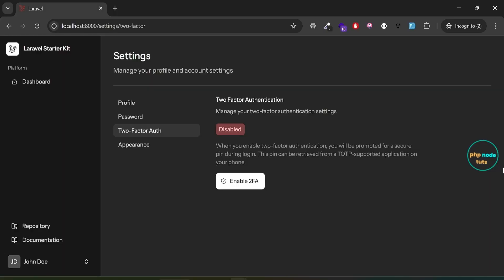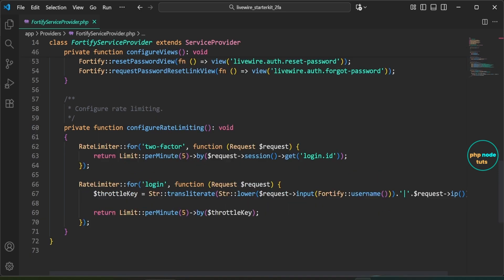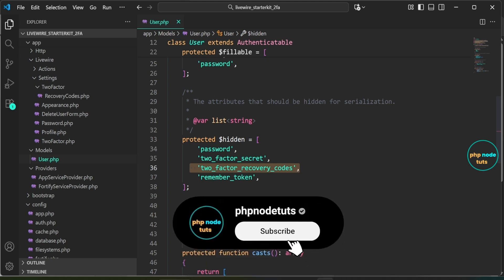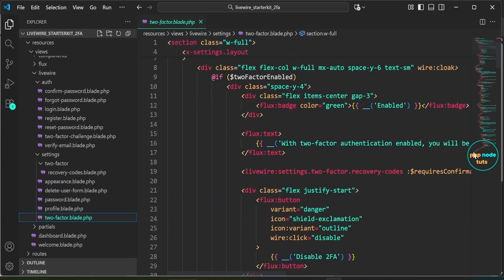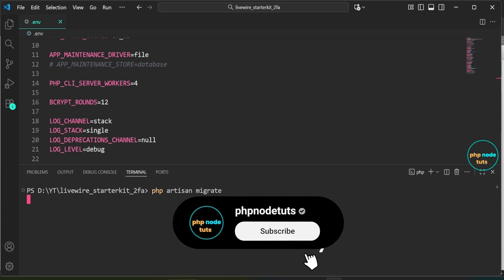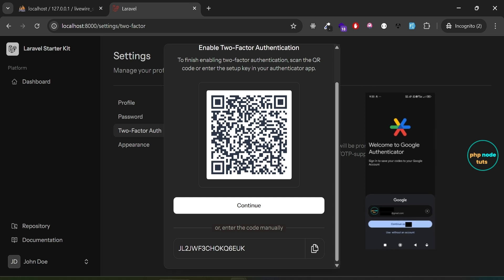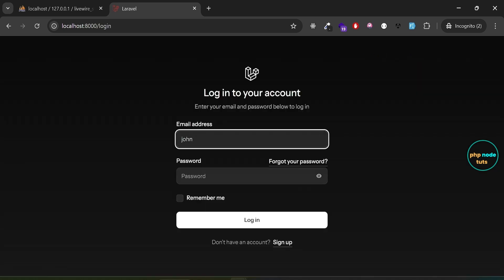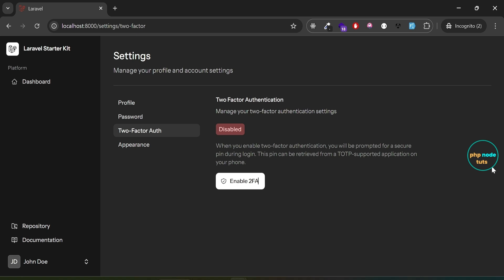🛡️Add Two-Factor Authentication in Livewire Starter Kit | Secure Your Laravel App Like a Pro!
⚡Livewire is a full-stack framework for Laravel that makes it easy to build dynamic, interactive interfaces without leaving the Laravel ecosystem. It allows you to write modern, reactive components in PHP instead of JavaScript, and it automatically updates the UI when data changes on the server side.

⚡In this video, we’ll set up Two-Factor Authentication (2FA) in the Laravel 12 Livewire Starter Kit using Laravel Fortify to add an extra layer of protection to your web application.

⚡We’ll walk through configuring environment settings, migrating database tables, and enabling Two-Factor Authentication using Google Authenticator — all while understanding how it integrates with Livewire and Fortify behind the scenes.

🧠 What You’ll Learn:

✅ Configure Laravel Fortify for 2FA
✅ Enable Two-Factor Authentication (2FA) in Livewire Starter Kit
✅ Connect Google Authenticator for OTP verification
✅ Generate and test recovery codes
✅ Disable 2FA and see its database effects
✅ Strengthen your Laravel app’s authentication and security